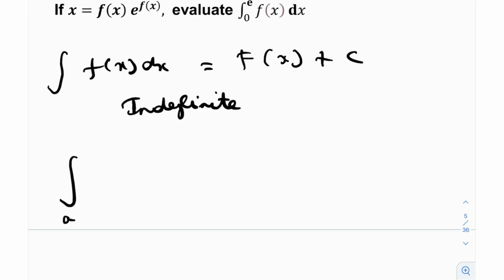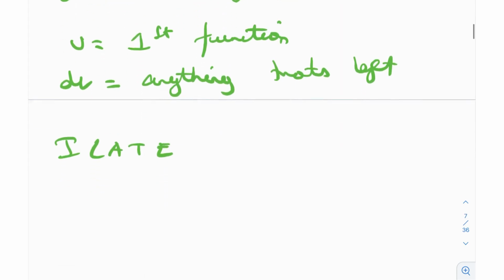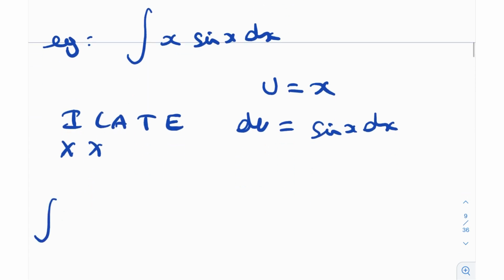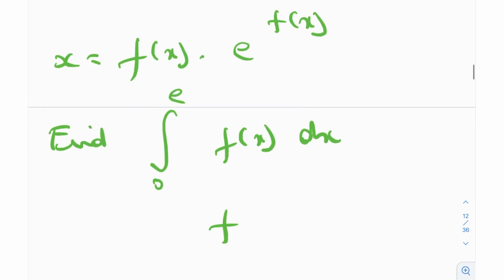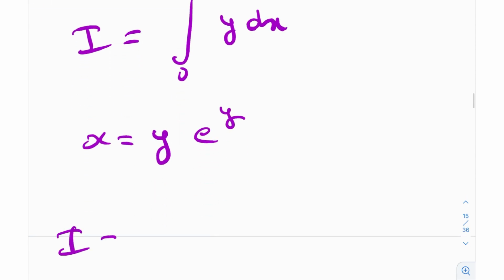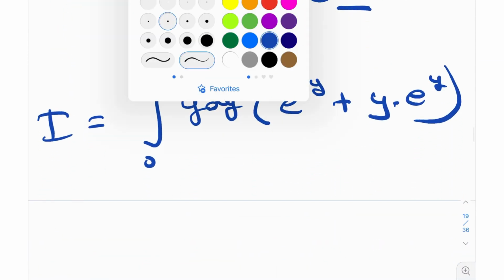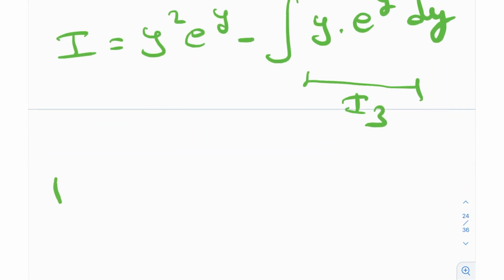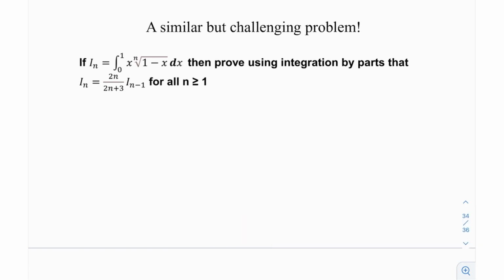Solving Definite Integral | Integration by Parts | Stanford Math Tournament | Calculus | Cheenta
In this video, we will solve a problem from Stanford Math Tournament 2014 and learn about:

1. Solving Definite Integrals
2. Integration by Parts and Change of Limits by Integration
3. Book Suggestions for Senior Math Olympiad
4. A Similar but Challenging Problem